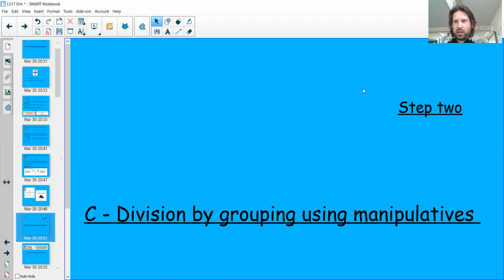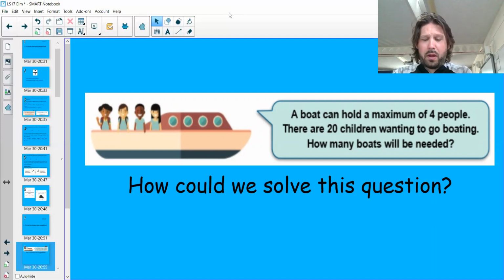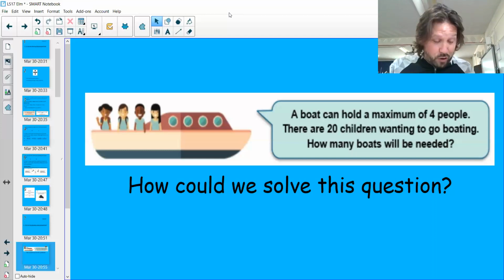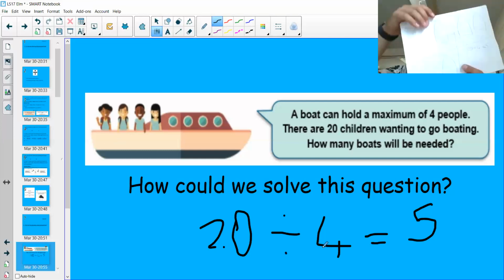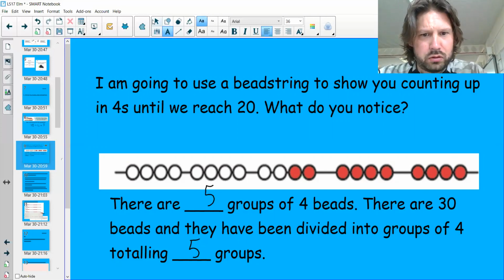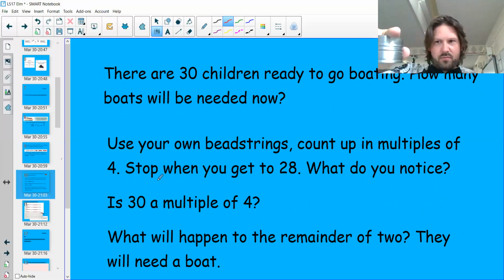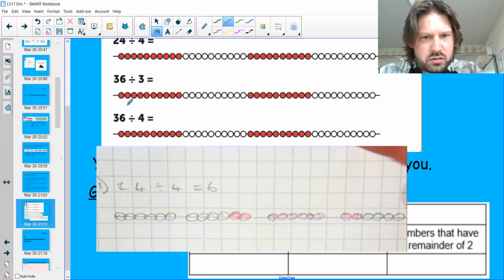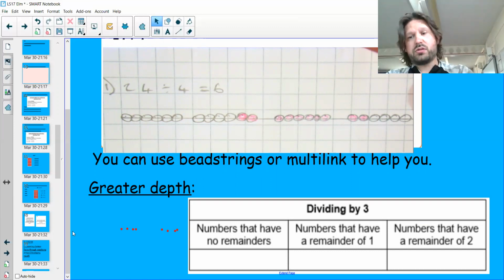Maths 2 Division